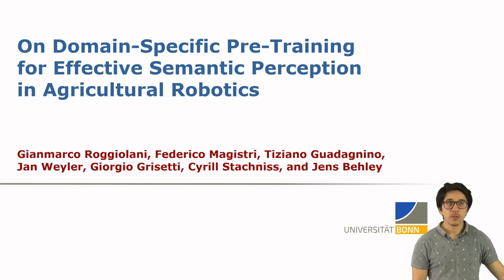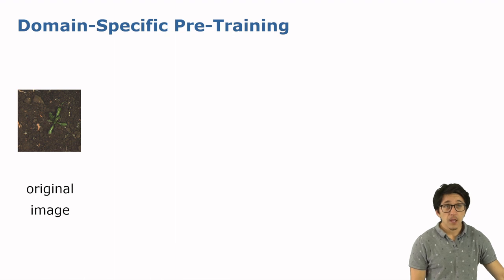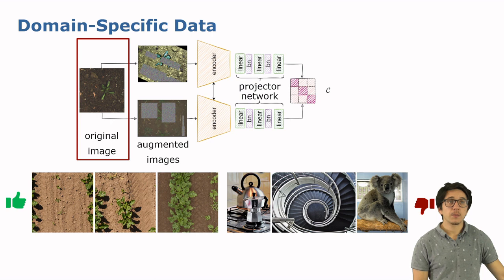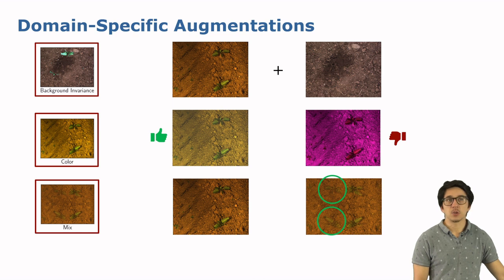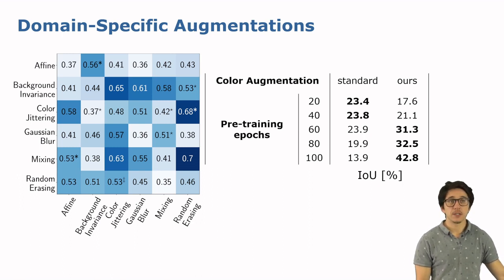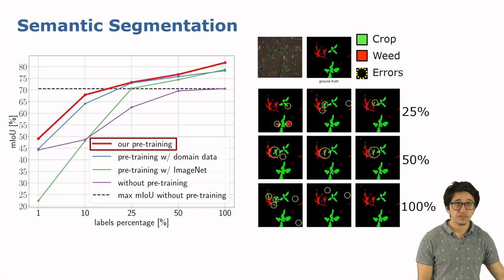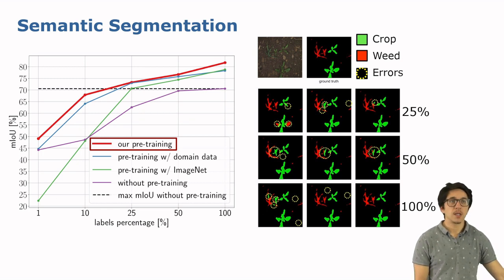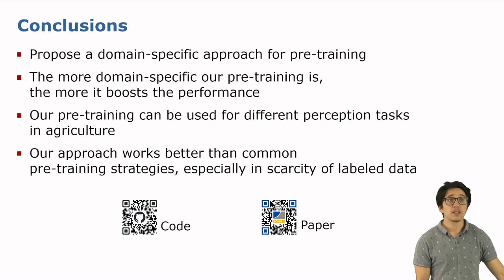Talk by G. Roggiolani: On Domain-Specific Pre-Training for Effective Semantic Perception...(ICRA'23)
ICRA'23 Talk about the paper:
G. Roggiolani, F. Magistri, T. Guadagnino, J. Weyler, G. Grisetti, C. Stachniss, and J. Behley, “On Domain-Specific Pre-Training for Effective Semantic Perception in Agricultural Robotics,” in Proc. of the IEEE Intl. Conf. on Robotics & Automation (ICRA), 2023.